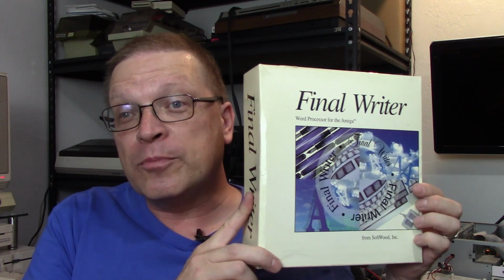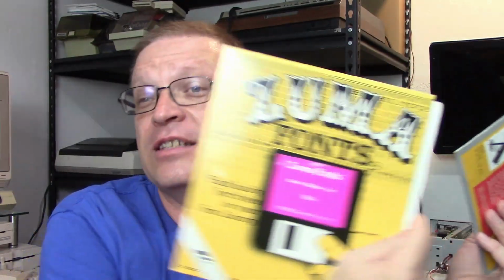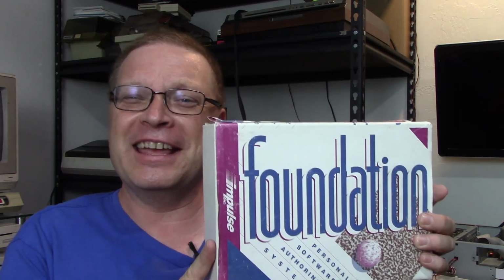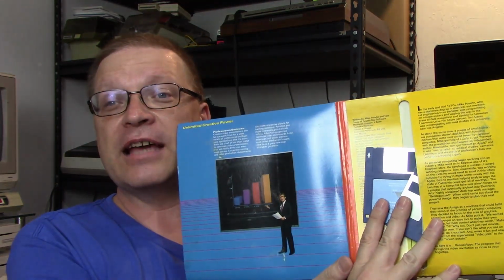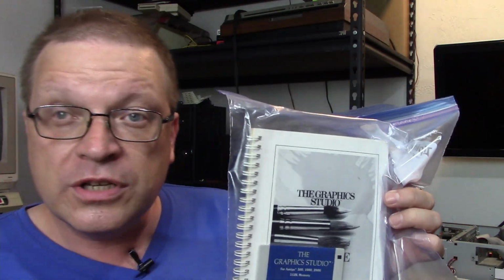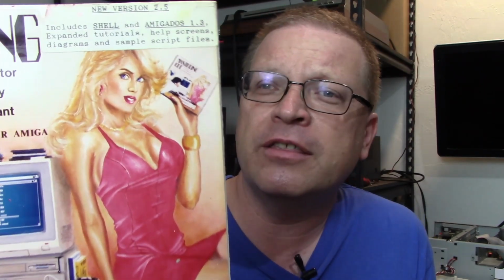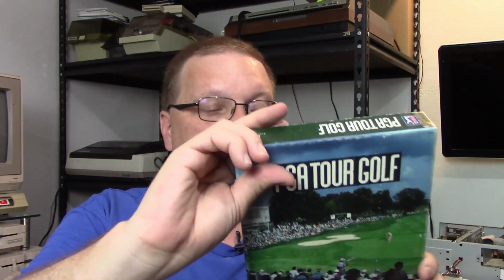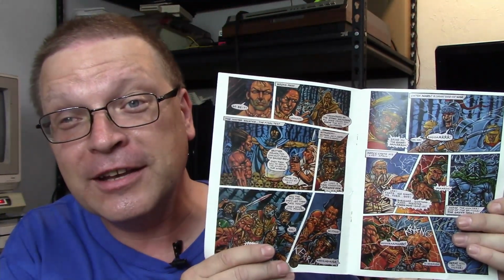An Awesome Amiga Software Haul! Episode 102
This week on 10 Minute Amiga Retro Cast I am showing off some cool software I purchased from The Sacramento Amiga Computer Club. There is some cool productivity software and some awesome games in the collection! Take a look at all this Amiga Goodness!

How about S.A.C.C.?